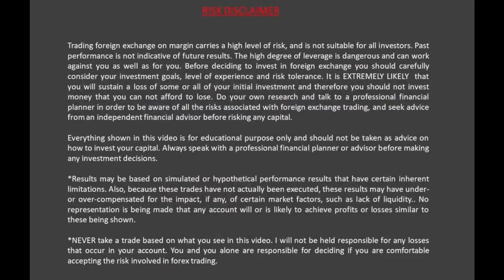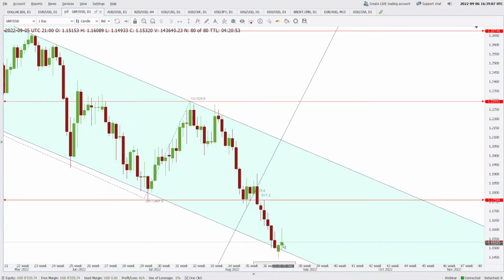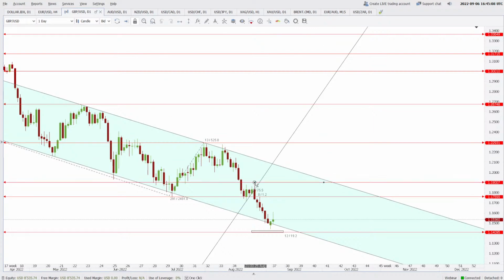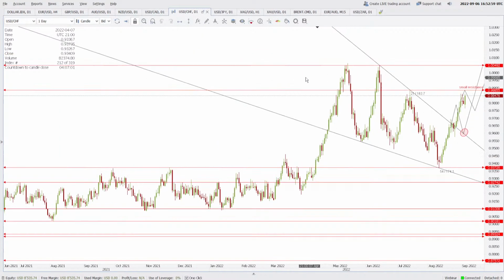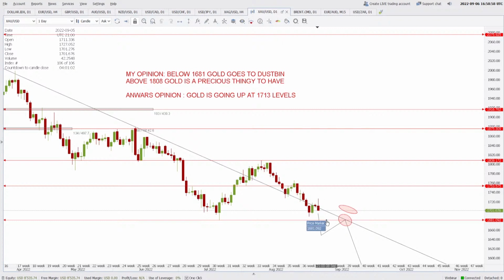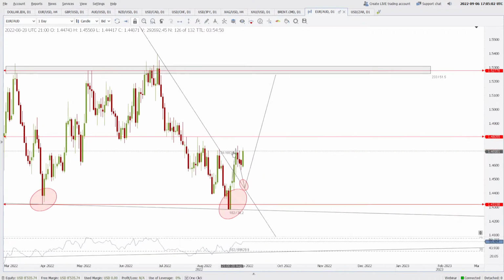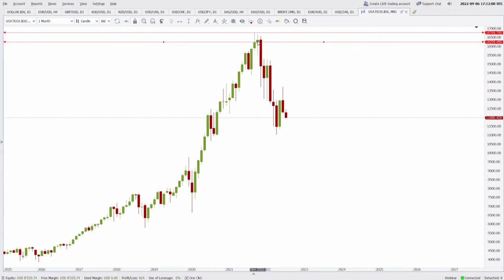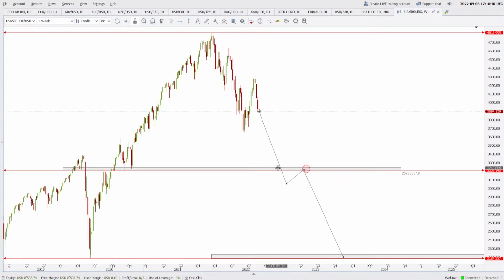Trading with Rakesh 06/09: Aussie is set to take down .6714